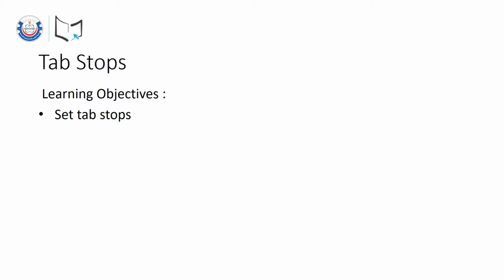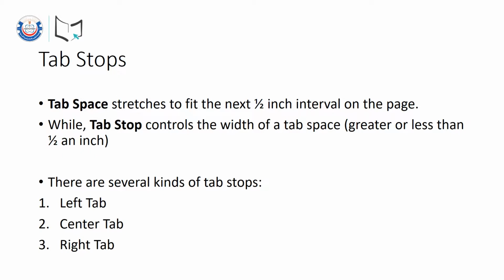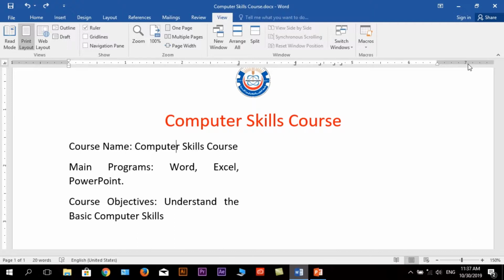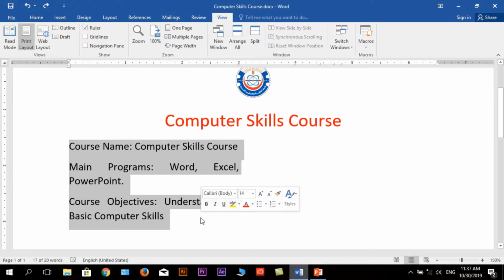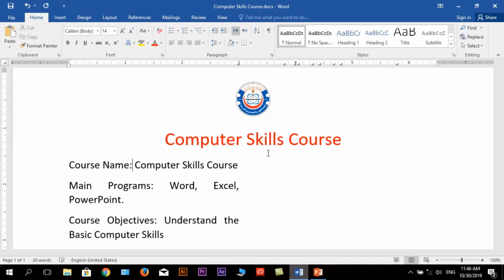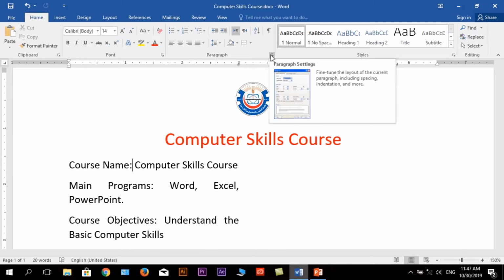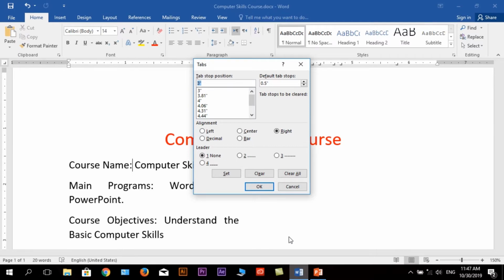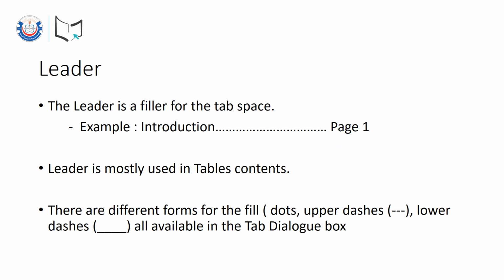Word II - Tab Stops